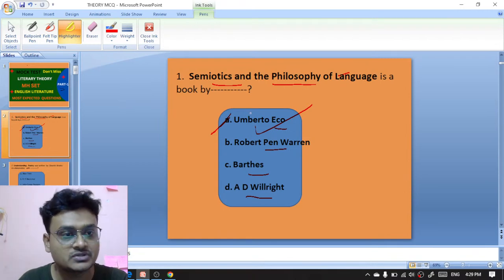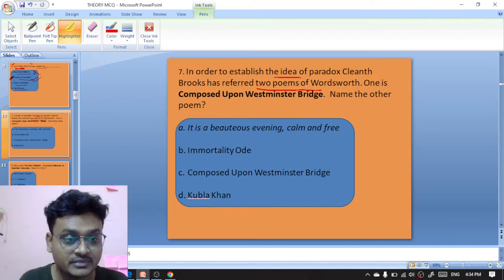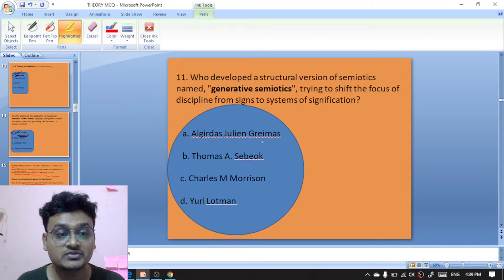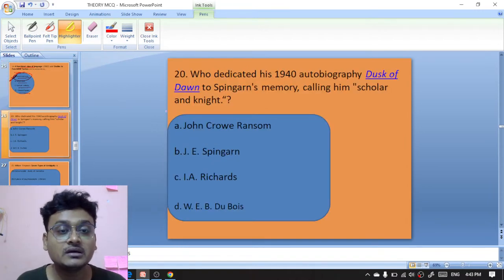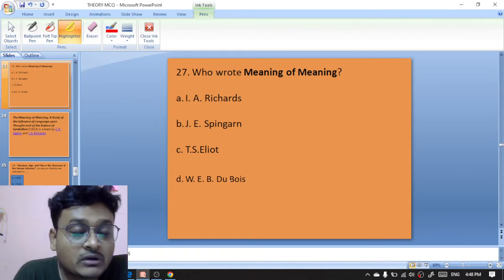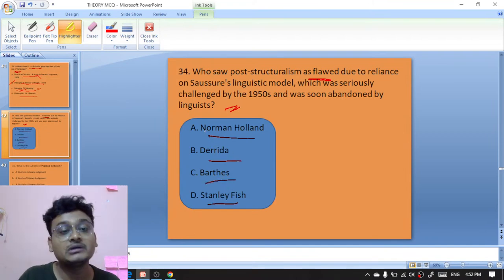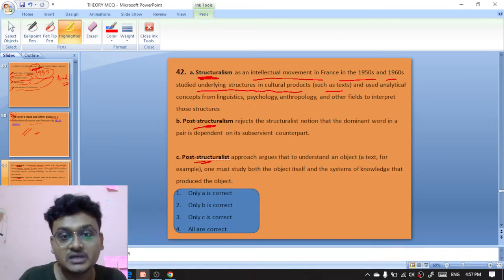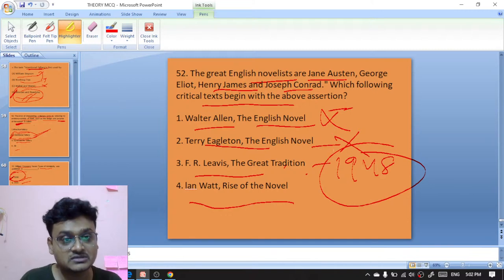MH SET MOCK TEST- LITERARY THEORY II MOCK TEST ON ENGLISH LITERATUREII LITERARY THEORY MOCK TEST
IN THIS MOCK TEST I HAVE DISCUSSED SOME IMPORTANT MCQ ON ENGLISH LITERATURE.